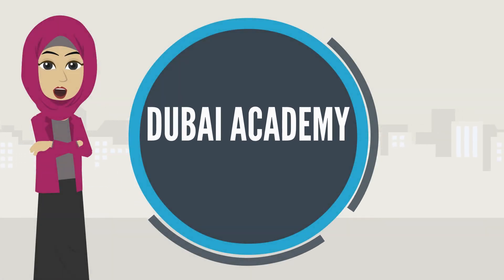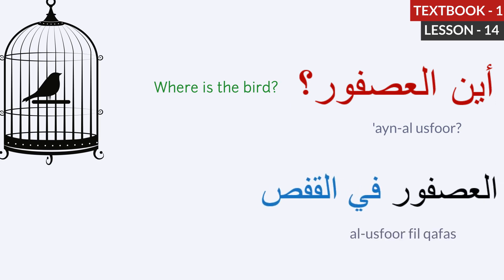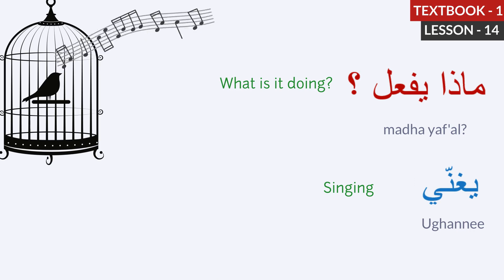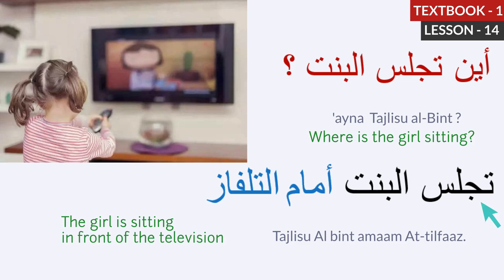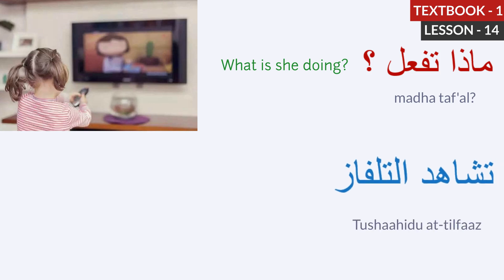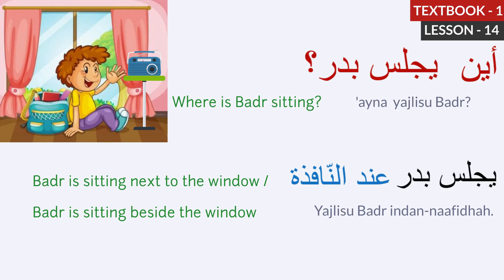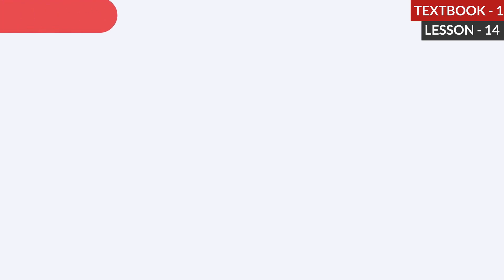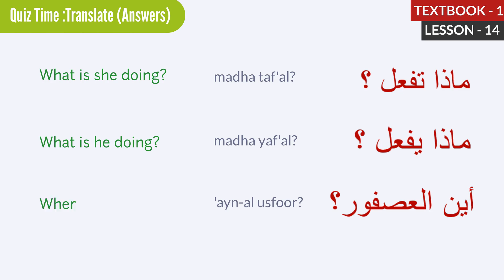Sitting Room : Exercise 1 - Lesson 14 - Level 1 - Uhibbul Arabiyya: Dubai Academy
Today we are learning Exercise-1 from the lesson "Sitting Room"
Book:  Uhibbul Arabiyya: Level 1
Lesson: 14 - Sitting Room ( ghurfath-al juloos)
Exercise: 1